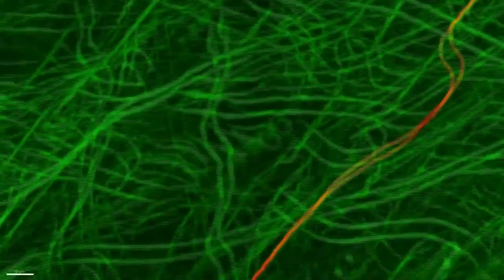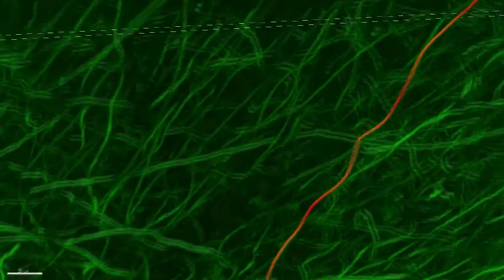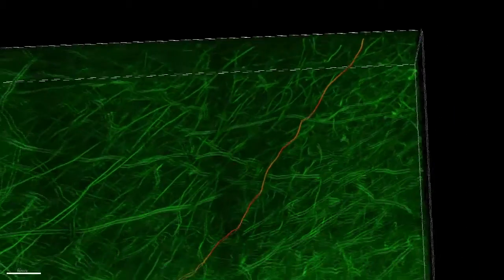Interview with Professor Karl Deisseroth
Before he delivered the 17th Kenneth B Myer Lecture, Professor Karl Deisseroth sat down with our Neuroscience Communicator, Dr Tom Keeble, and gave us a brief overview of the main topics of his lecture - optogenetics and CLARITY.